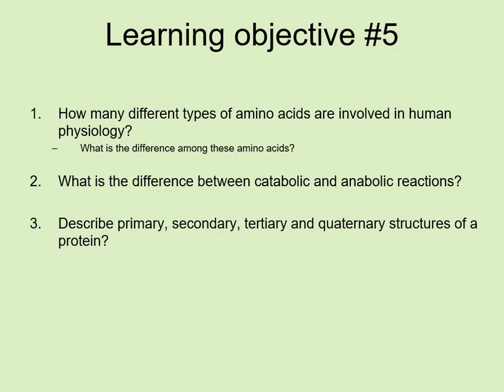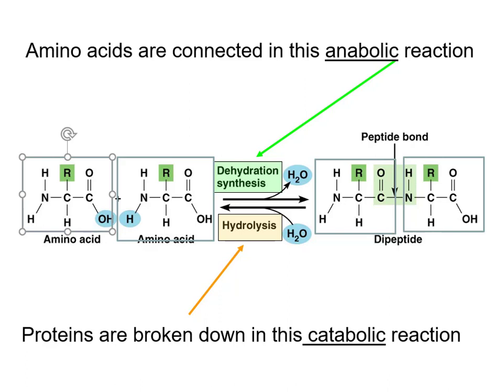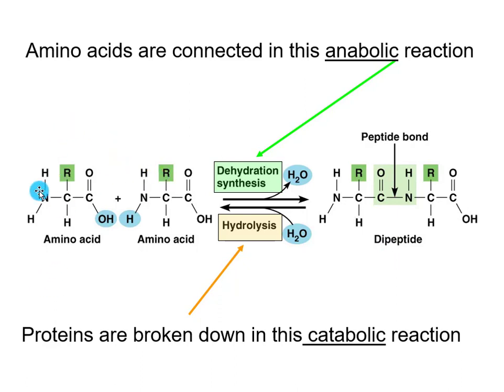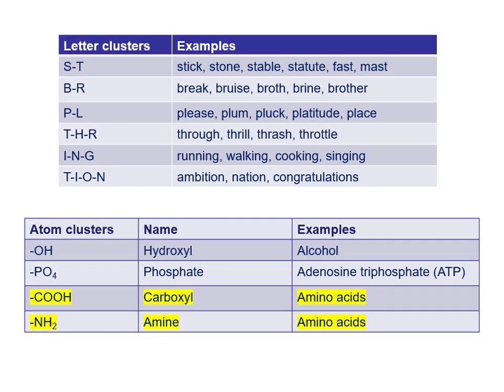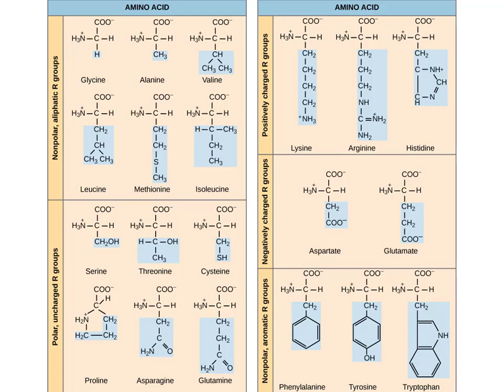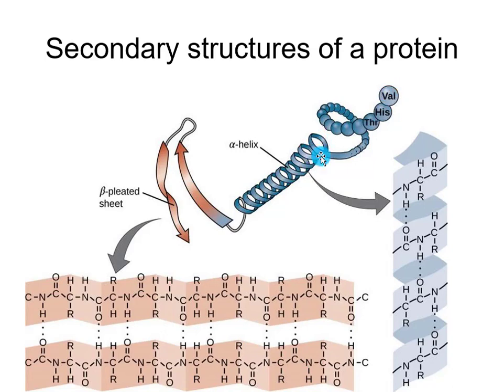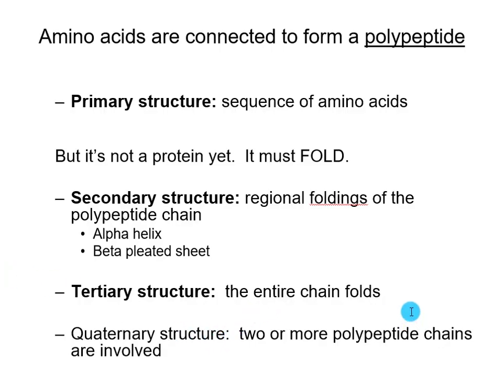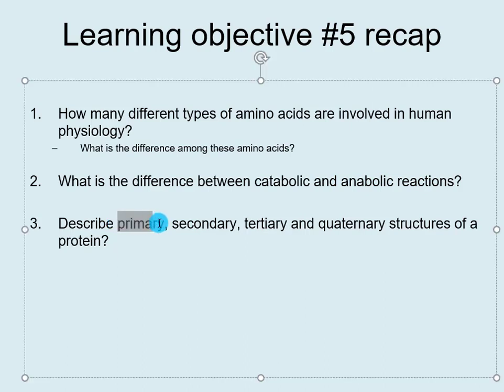Biochemistry 5 Protein 2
After amino acids are strung together, the polypeptide chain has to fold.  Proteins have a primary, secondary and tertiary structure (and sometimes a quaternary structure).